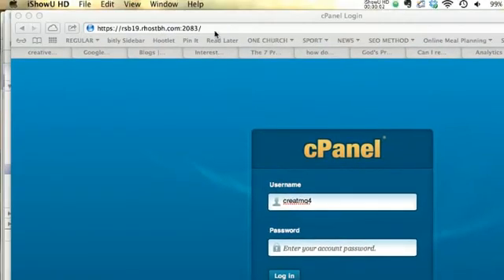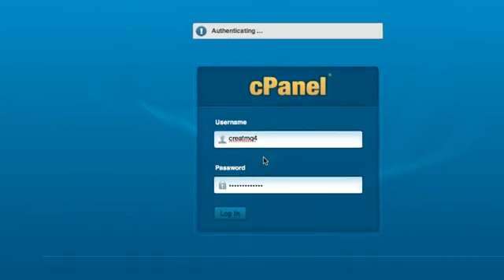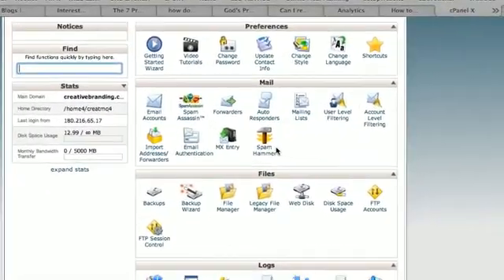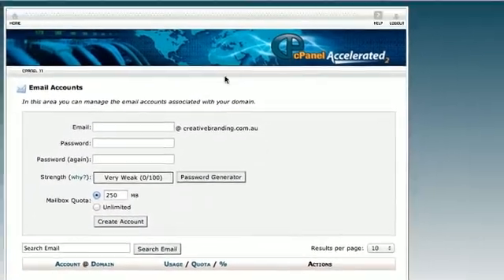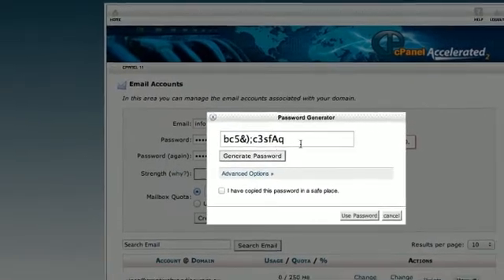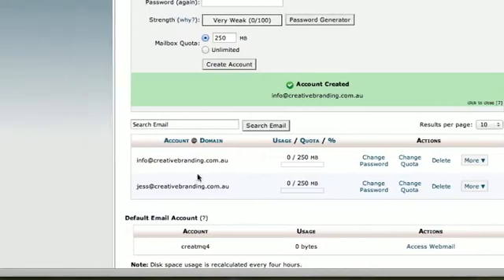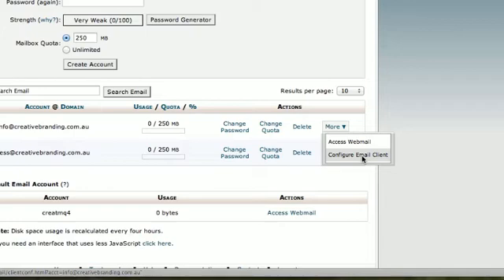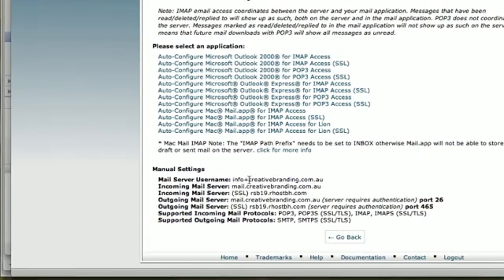How to Create A New Email Account in cPanel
In this video I show you how to create a new email account for your site using cPanel. With this email account you can set it up on your phone, on your desktop or laptop using your favourite email client, or you can access it online using a webmail program.